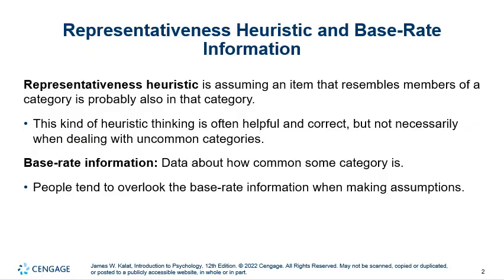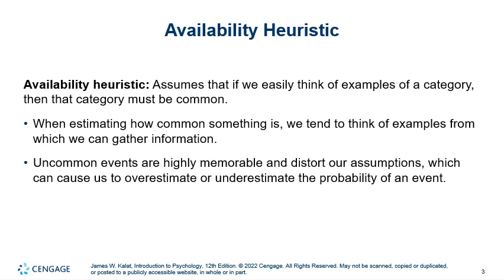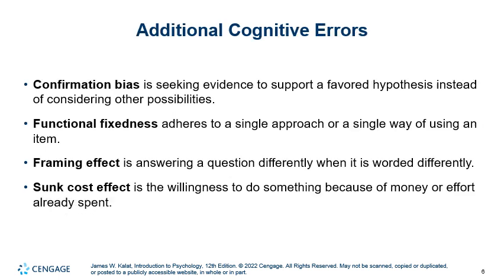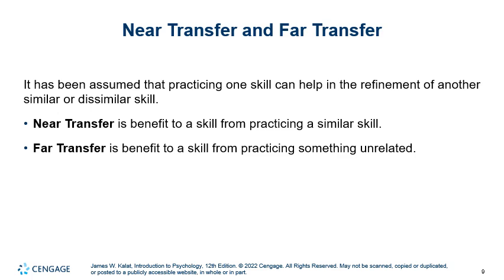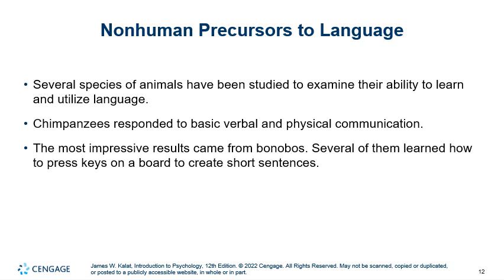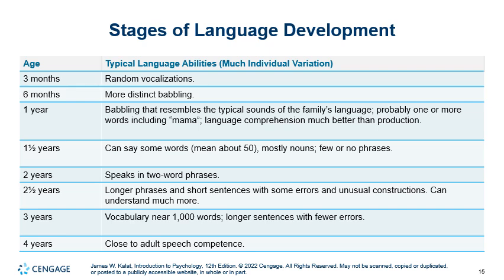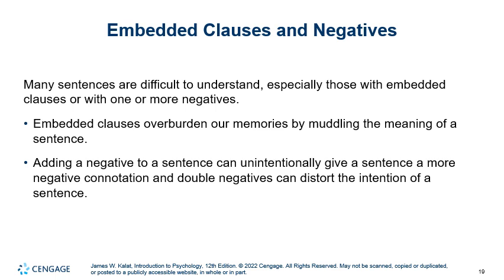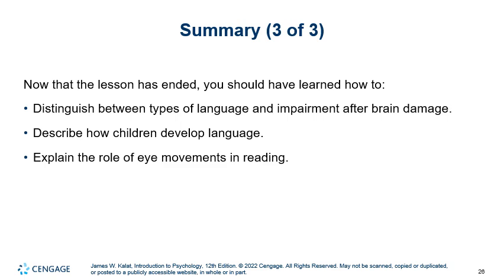Kalat, Introduction to Psychology, 12th Edition, Chapter 8 Video Lecture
Overview of Cognition and Language